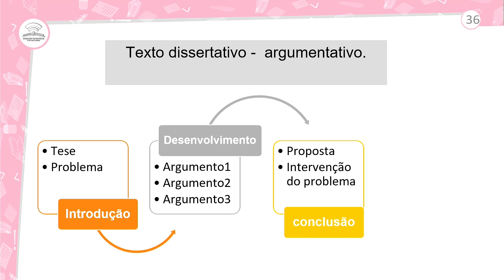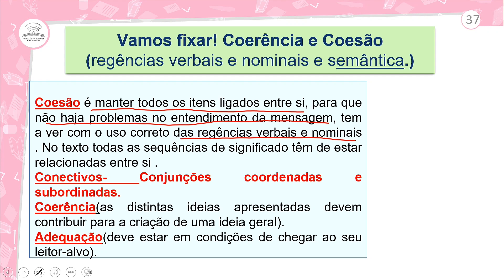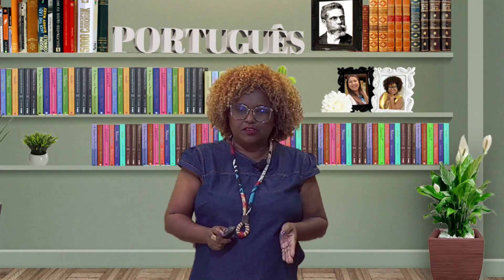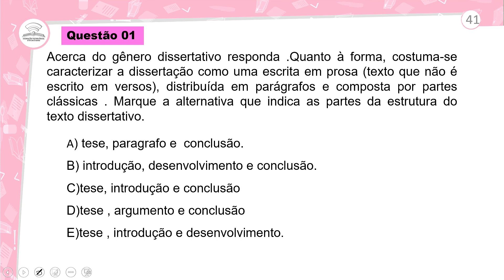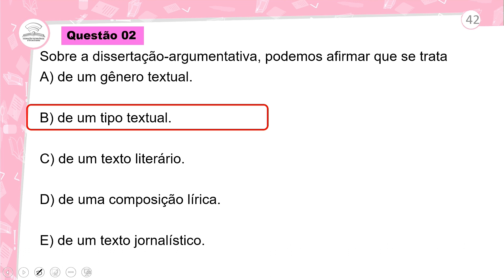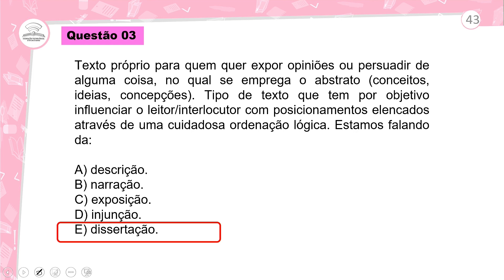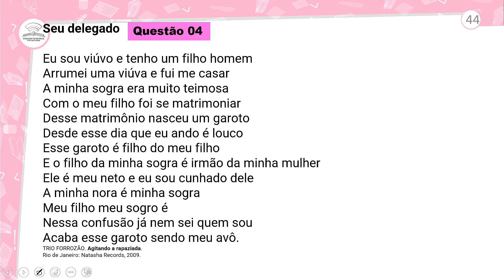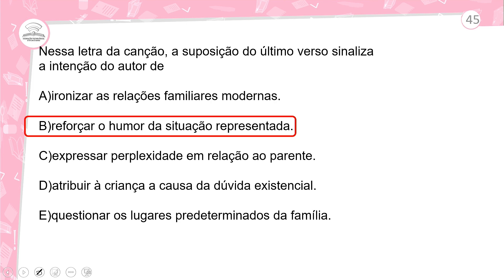15.2 - REVISÃO E CORREÇÃO - PRODUÇÃO TEXTUAL: TEXTO DISSERTATIVO-ARGUMENTATIVO I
PORTUGUÊS - 3º ANO E.M - AULA 15.2/2022